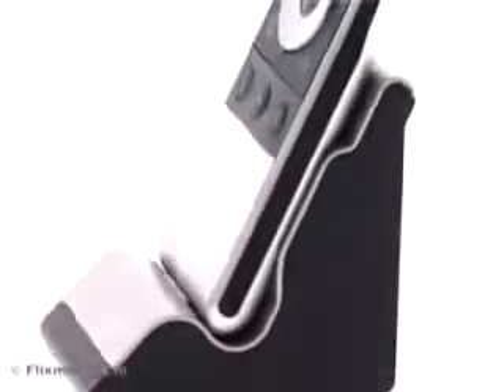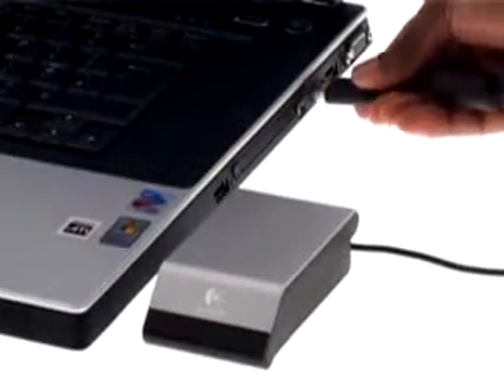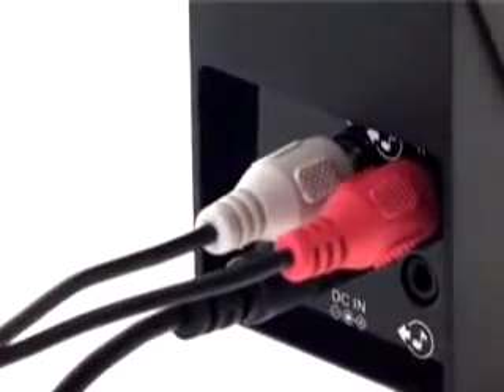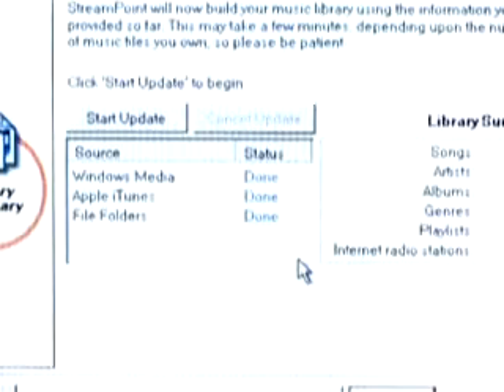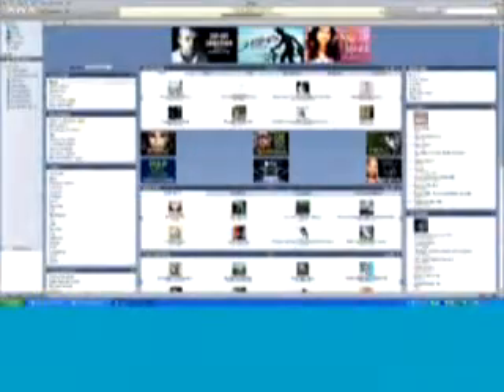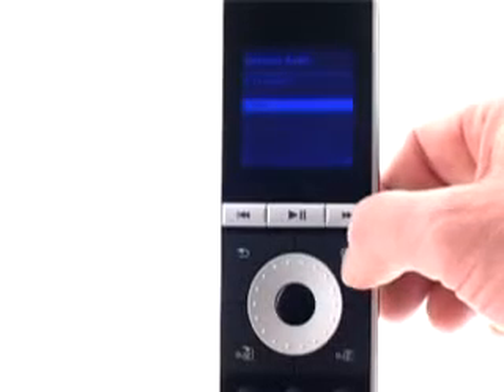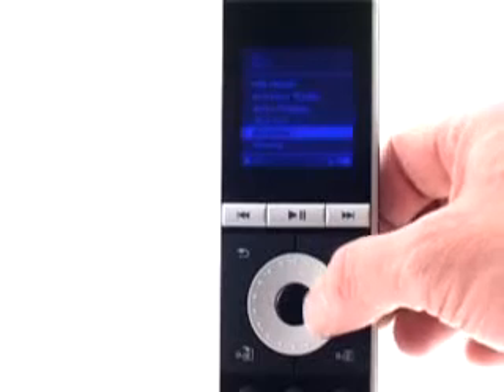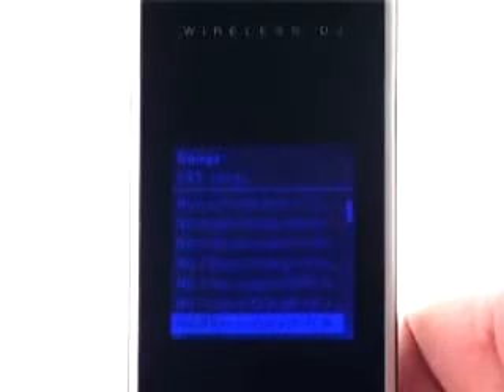Logitech Wireless DJ Music System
Logitech Wireless DJ Music SystemYou have all your favourite music on your computer but would like to enjoy it fromthe best seat in your house?With Logitech's Wireless DJ™ Music System you can control and navigate through your playlists from your living room (or anywhere else!) thanks to a large clear LCD screen and an intuitive scroll-wheel interface.Just plug in the transmitter into your USB port the receiver to your home stereo for example and sit back relax and listen!Don't let the PC be the centre of your musical world. Works with Apple iTunes Windows Media Player Musicmatch and more.Everything you need is in the box. Full product support. 2-year guarantee.

If you have enjoyed this video then please post a comment, share it with your freinds or share with your bookmarking sites like digg, reddit, Del.icio.us, Jumptags.com, Furl.net and Stumbleupon.com.